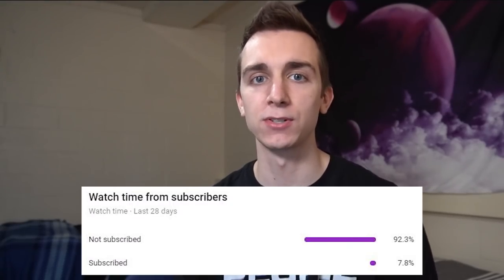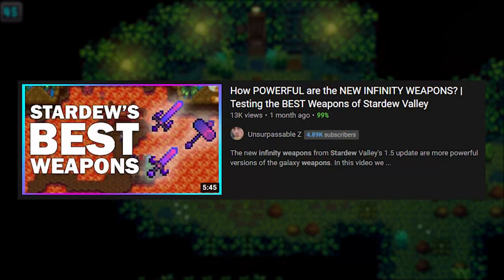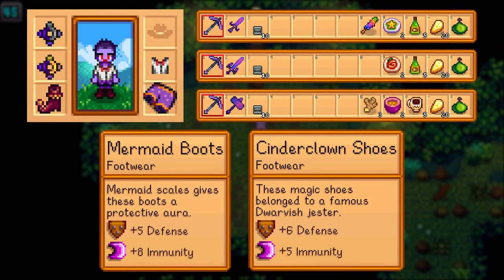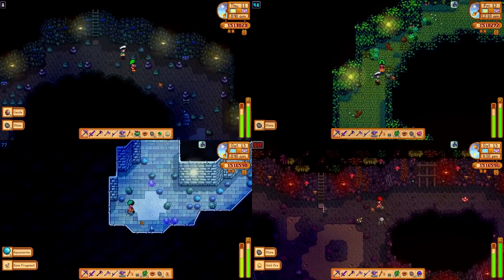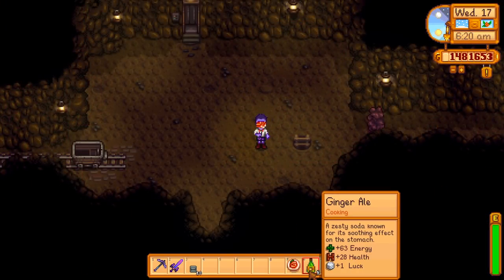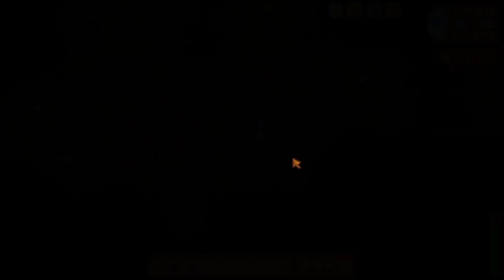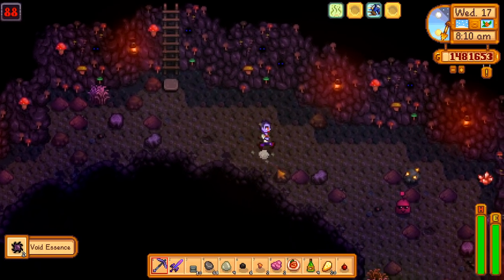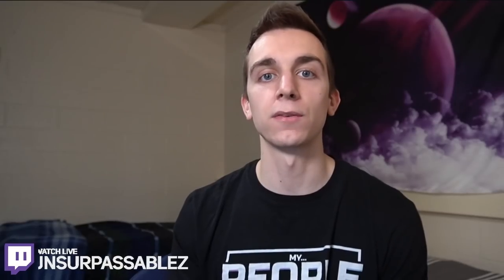How to SHRINE OF CHALLENGE | Get Radioactive Ore in Qi's Harder Mines (Danger in the Deep)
Radioactive Ore is used in great new crafting recipes from Stardew Valley's 1.5 update, but it can be hard to come by if you aren't prepared to take on Qi's harder mines. Although you can get radioactive ore from the harder skull cavern too, tackling the mines with the Shrine of Challenge turned on will give you the most success. That's why in this video we're covering everything you need to know about Qi's Walnut Room quest "Danger in the Deep," and the harder mines that come with activating the Shrine of Challenge.

To learn what to do, we'll take a look at what to bring, we'll break down each of the floor sections, and we see what Stardew's base code has to say about how radioactive ore spawns. Thanks again to IceCreamMan and B_Spyce for helping me figure out how to read C#.

Stream Schedule
Monday - 7:30pm ET
Thursday - 7:30pm ET
Saturday - 12:00pm ET

0:00 Introduction
0:26 How to Unlock the Harder Mines
0:49 Inventory
3:13 Floors Breakdown
6:24 Strategy
6:52 How to Get Radioactive Ore
8:54 Outro

UnsurpassableZ